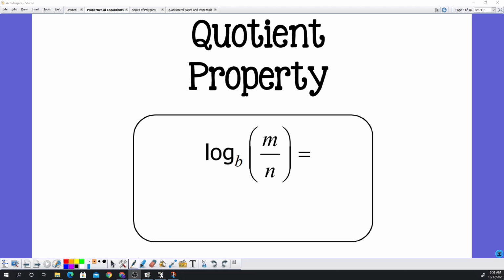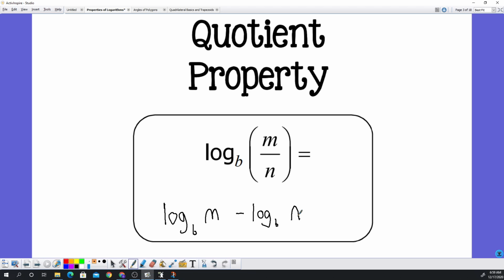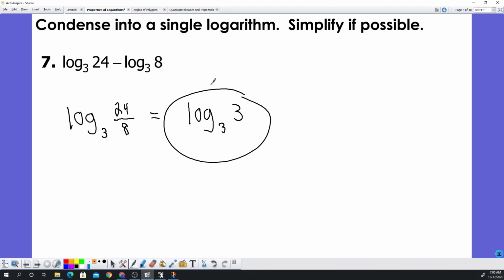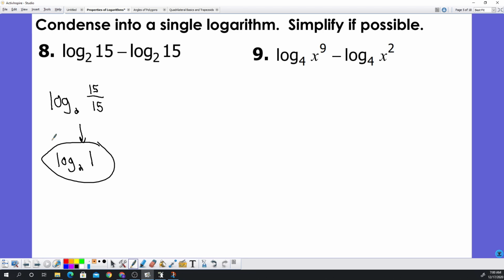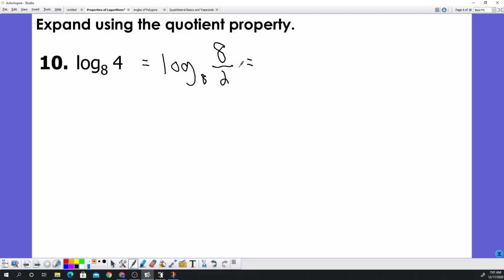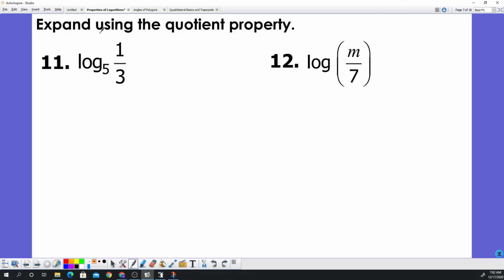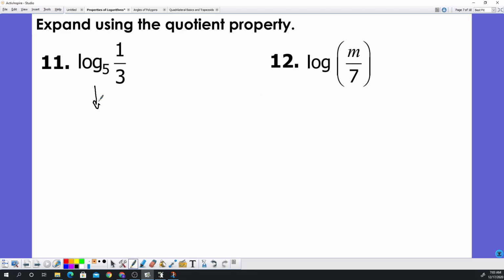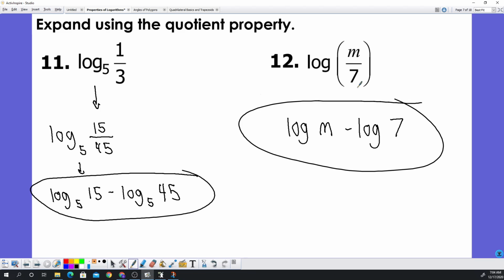Quotient Property of Logarithms